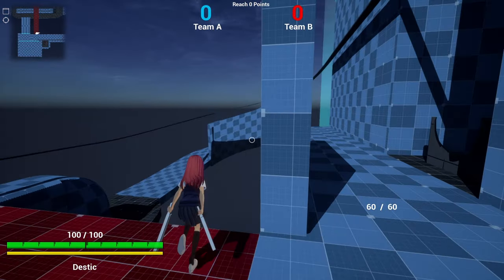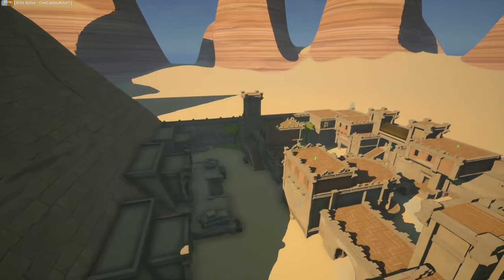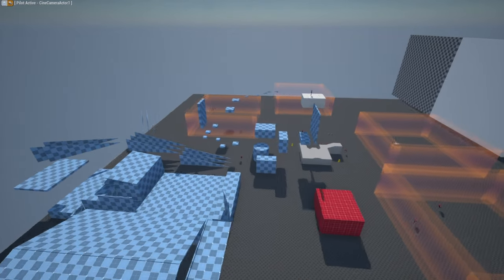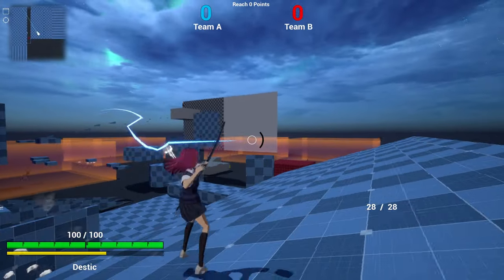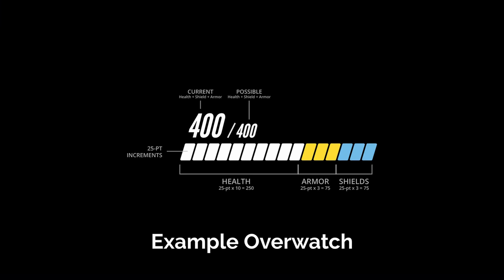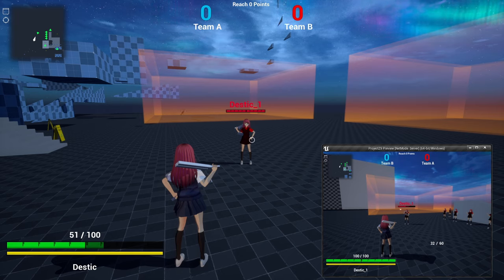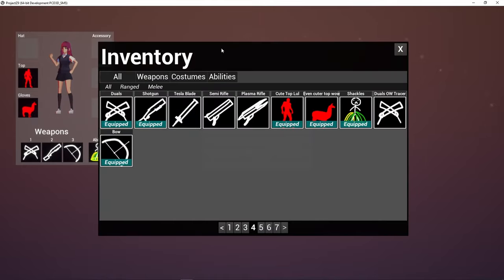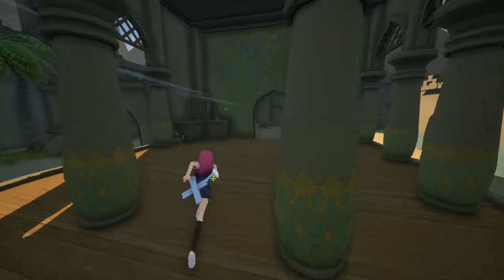Project Z9 - Devlog #2 (New Weapons, Gamemodes & Maps)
For anyone wondering what Project Z9 is:
Project Z9 is a project that is heavily inspired by the action anime shooter S4 League. It is not 1 to 1 S4 league remake, since the plan is not to create an identical version, but rather take the parts that everyone enjoyed, and created something up to date with it. So mechanics like walljumping, dodging for instance will feel very familiar when you try them out.